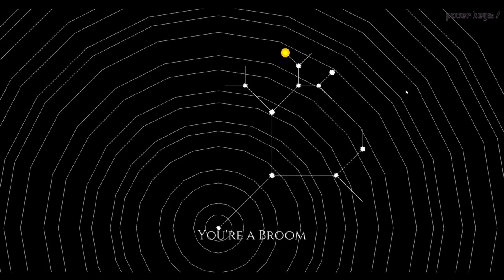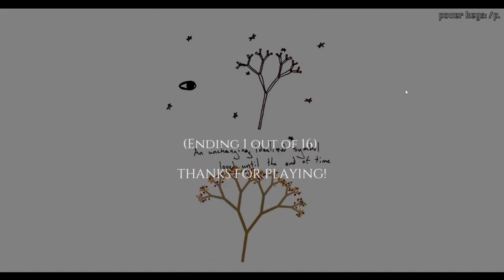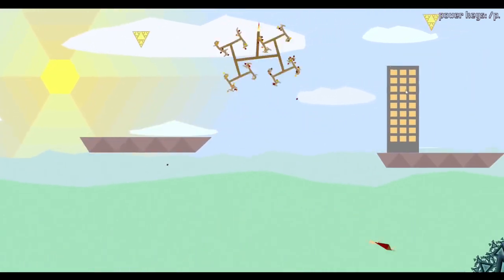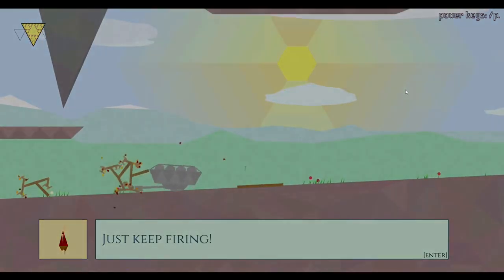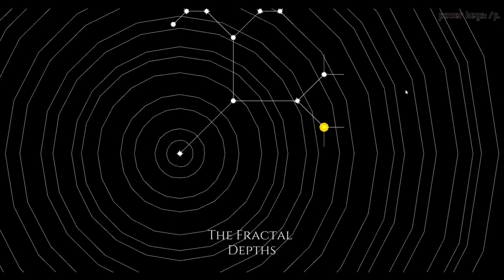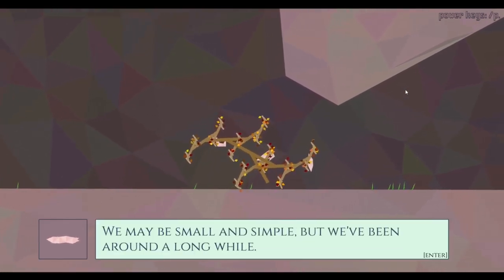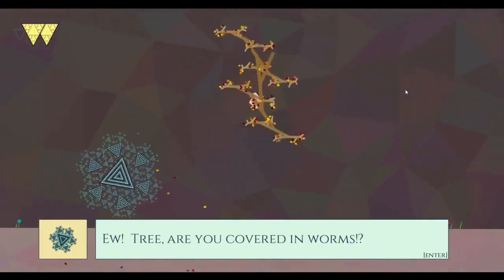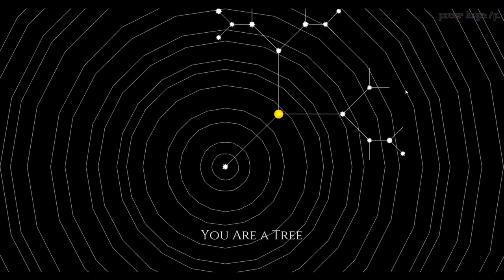I AM NOW A JETPACK TREE - how to be a tree (ep 2)